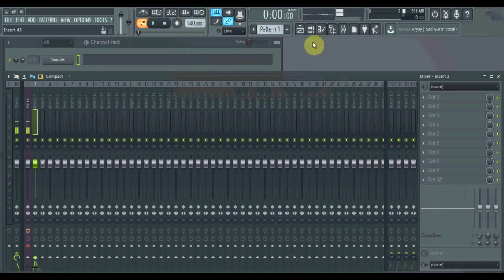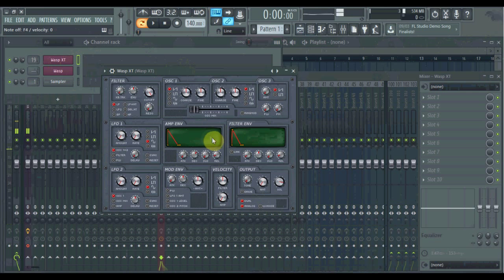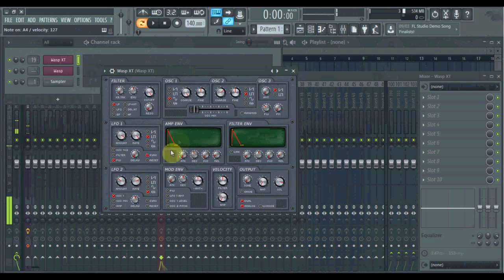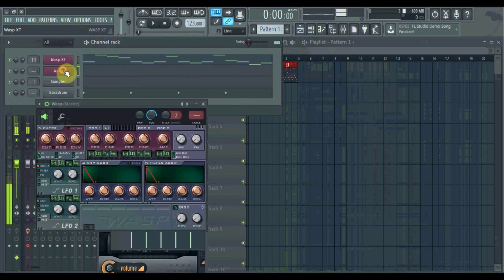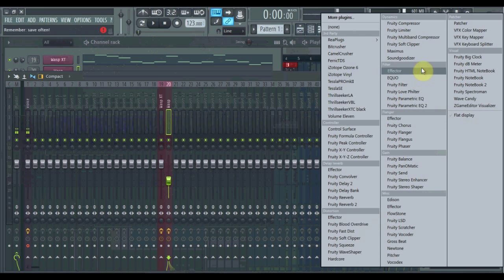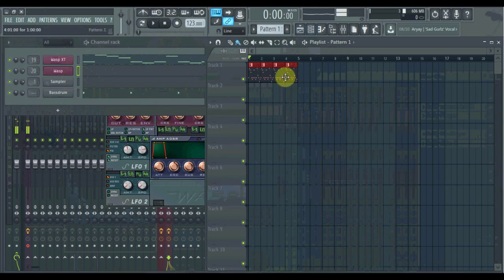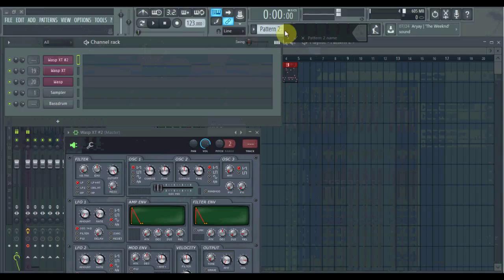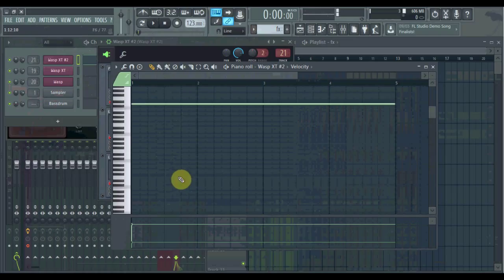FL Studio 12.1 Tutorial: Dabbling with Wasp and Wasp XT for Effects and Sounds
This is essentially just me twisting knobs and playing with Image-Line's Wasp and Wasp XT to make an arp sound, a distorted bass sound, and a rising effect. Hopefully it can be beneficial in your quest for knowledge in FL Studio.